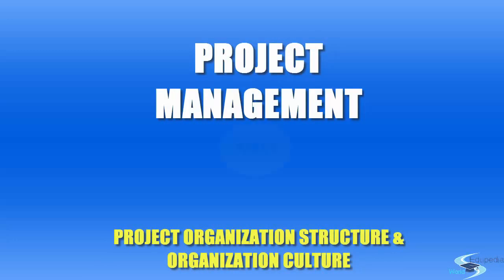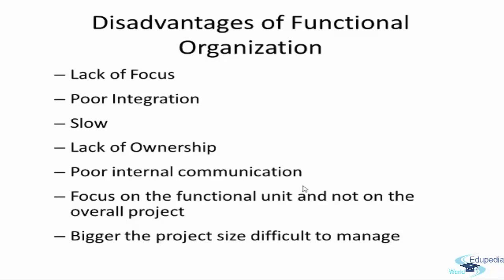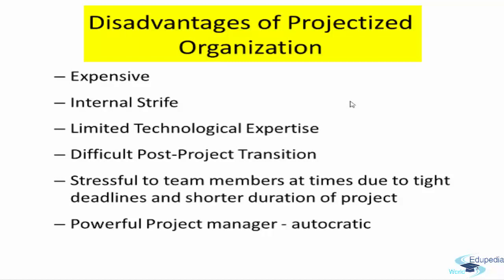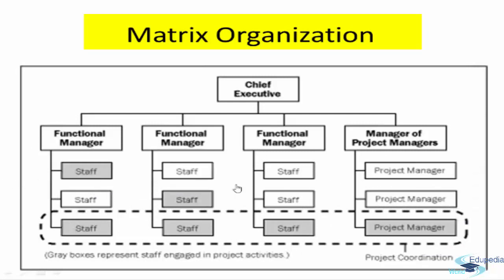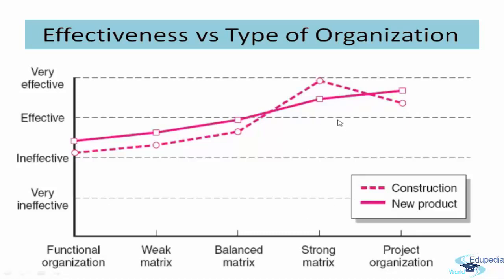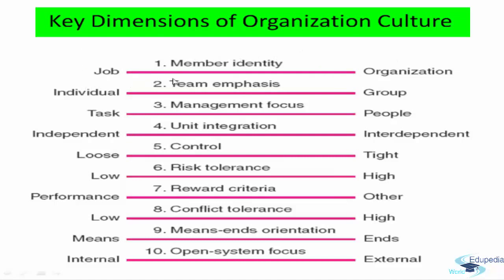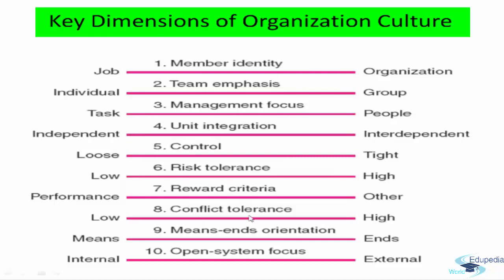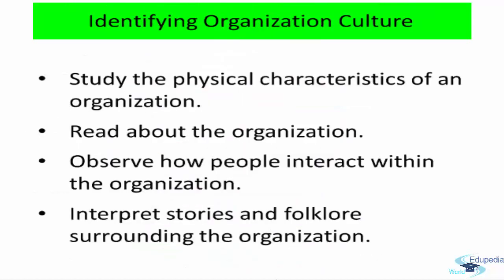Project Management | Project Organization Structure & Organization Culture| Part 3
Project Management

Introduction (00:00:09 - 00:00:23)

Project Organisation (00:00:43 - 00:00:50)

- Types of Organizational Structure
(a) Functional Organisation
(b) Projectized Organisation

Functional Organization (00:00:51 - 00:08:02)
(a) Project broken into different modules
(b) Each module corresponds to a functional unit of business
(d) Used when the project is dominated by functional area
* Structure of a Functional Organisation

- Advantages of Functional Organisation
(a) Employees are grouped by their knowledge and skills which helps achieve the highest degree of performance
(b) Employees are very skilled, efficiency is gained because they are experienced in the same work and they perform very well
(d) Clear Hierarchial Structure

- Disadvantages of Functional Organisation
(a) Lack of Focus
(b) Poor Integration
(d) Lack of Ownership
(e) Poor Internal Communication
(f) Focus on the Functional Unit and not on the overall Project
(g) Bigger the project size difficult to manage

Projectized Organisation (00:08:03 - 00:15:23)
- Project Structure
- Advantages of Projectized Organisation
(a) Clear Line of Authority
(b) Shorter Line of Communication
(d) Team Members

- Disadvantages of Projectized Organisation
(a) Expensive
(b) Internal Strife
(d) Difficult Post Project Transaction
(e) Stressful to Team Members
(f) Powerful Project Manager

Matrix Organisation (00:15:24 - 00:22:55)

- Types of Matrix Organisation
(a) Weak Matrix
(b) Balanced Matrix

- Organisation Structure
- Advantages of Matrix Organisation
- Disadvantages of Matrix Organisation

Effectiveness Vs Type of Organisation (00:22:53 - 00:24:58)

Choosing the Right Type of Organisation (00:24:59 - 00:27:01)
- Project Considerations

Organisational Culture (00:27:02 - 00:28:07)

Key Dimensions of Organisation Culture (00:28:09 - 00:38:48)

Example of Projected Organization Culture (00:38:49 - 00:40:19)

Identifying Organisational Culture (00:40:20 - 00:40:38)

for the play list